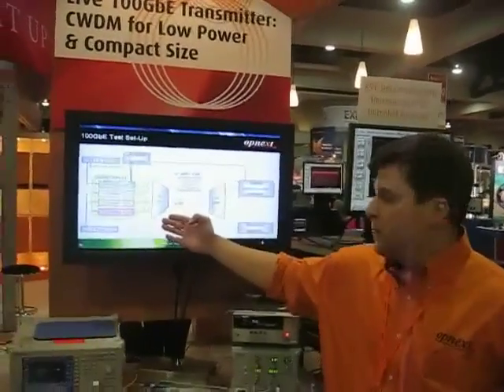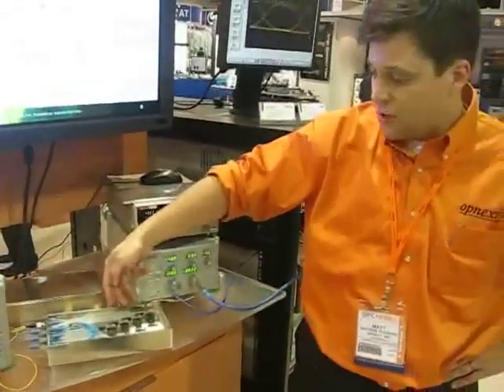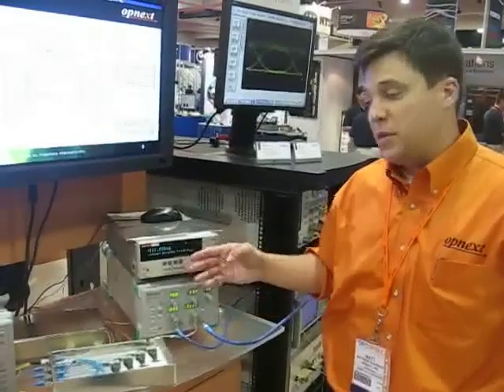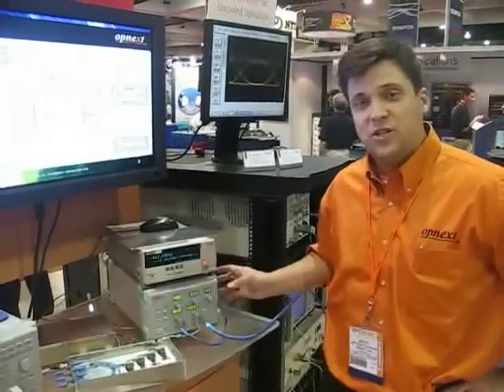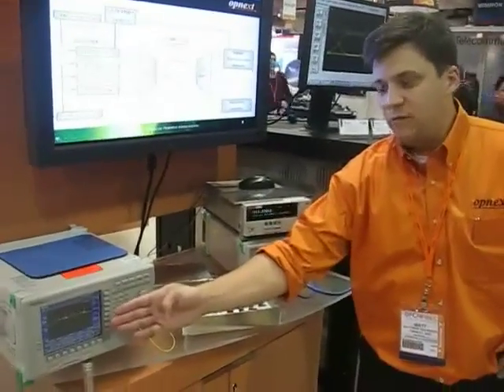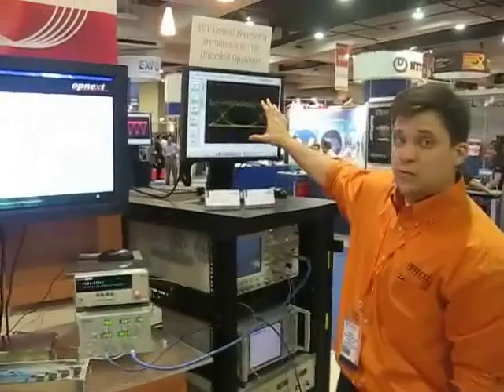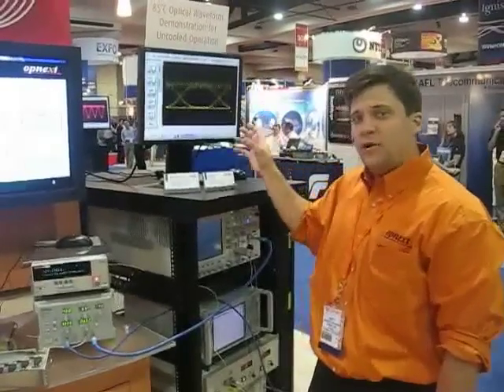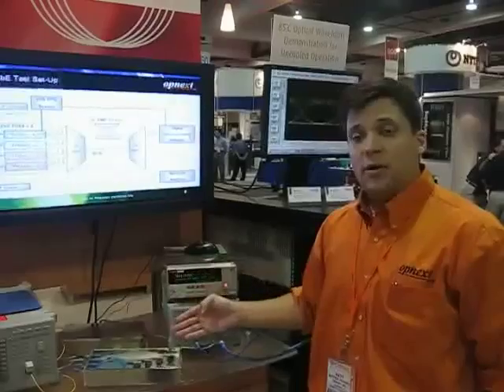Opnext 100GbE Transmitter Demo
Opnext, Inc. demonstrates their live, 100GbE Transmitter at OFC/NFOEC 2008.  This transmitter features CWDM which allows for low power and compact size.

OFC 2008
PDP21 • 6:36 p.m.
Uncooled CWDM 25-Gbps EA/DFB Lasers for Most-Effective 100-Gbps Ethernet Transceiver over 10-km SMF Transmission,
Shigeki  Makino1, Hiroaki Hayashi1, Kazunori Shinoda1, Takeshi Kitatani1, Takashi Shiota1, Shigehisa Tanaka1, Masahiro Aoki1, Kazuhiko Naoe2, Noriko Sasada2, Shunya Yamauchi2, Masato Shishikura2, Tadashi Hatano2, Naofumi Morohashi2, Hiroaki Inoue2; 1Hitachi Ltd., Japan, 2Opnext Japan, Inc., Japan.
   Uncooled 1300-nm range 4-channel 25-Gbps EA/DFB lasers that support CWDM scheme for 100-Gbps Ethernet has been realized. A wide temperature ranged 12-km transmission with over 9.6-dB dynamic extinction ratio was demonstrated for the first time.